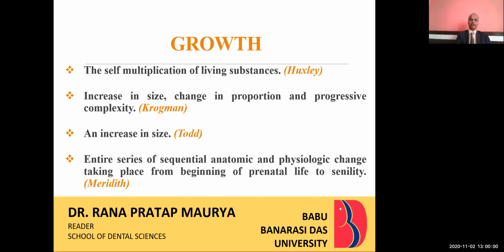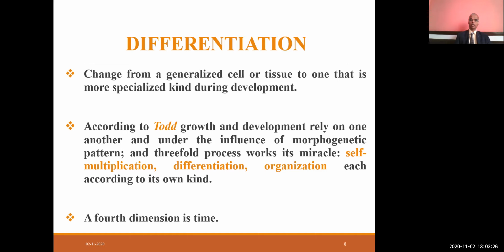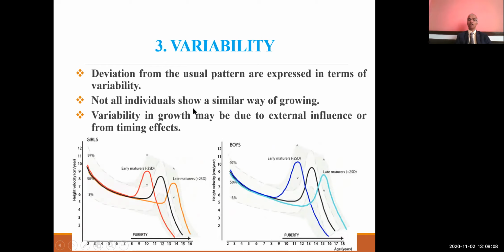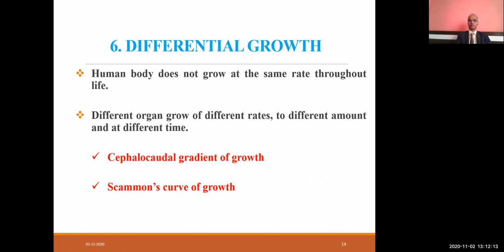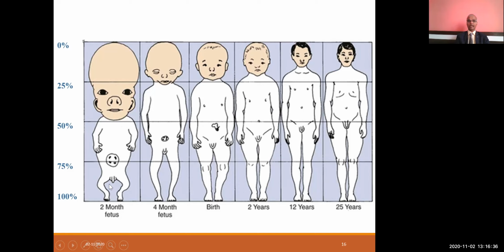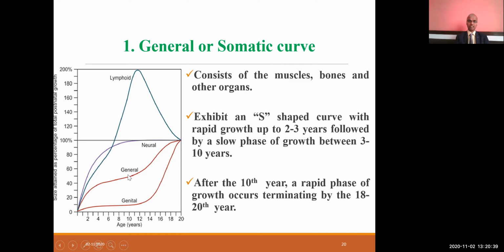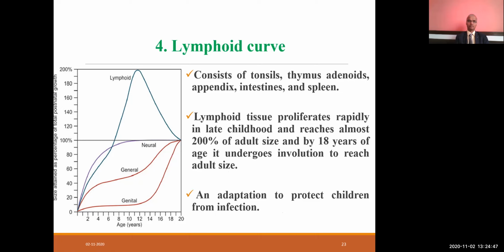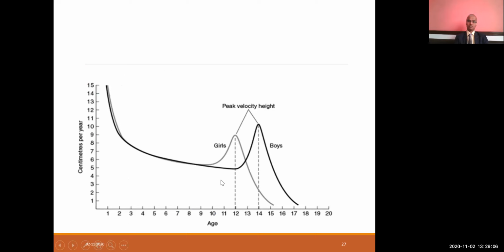BDS I 404 I ORTHODONTICS I Growth and Development Principles and Concepts I DR R P MAURYA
BASIC PRINCIPLES AND CONCEPTS OF CRANIOFACIAL GROWTH AND DEVELOPMENT